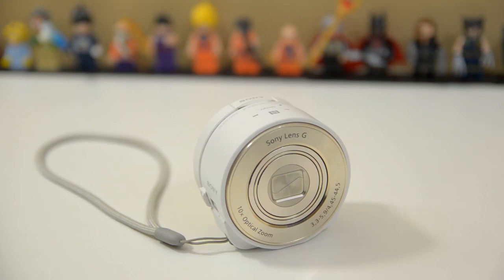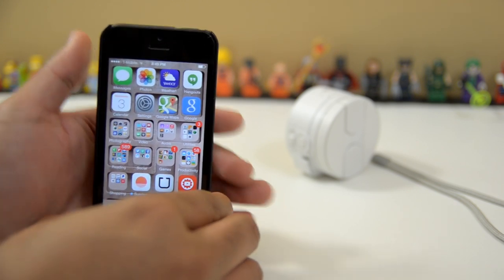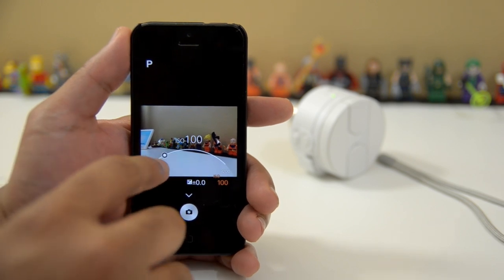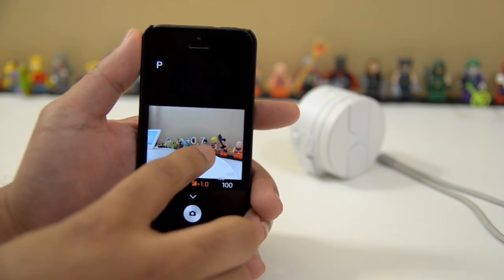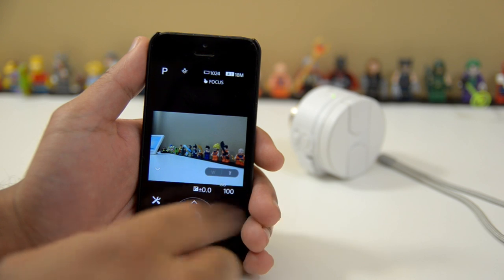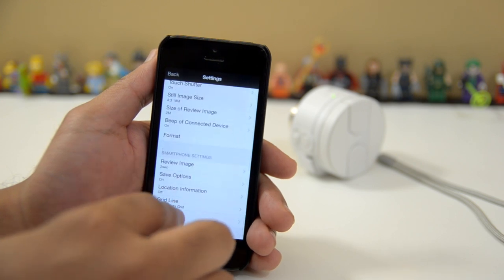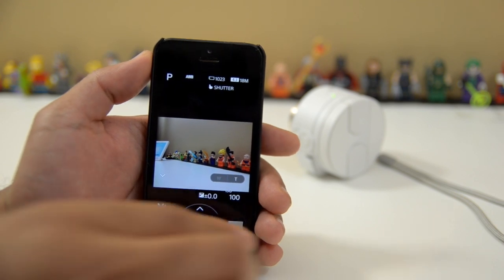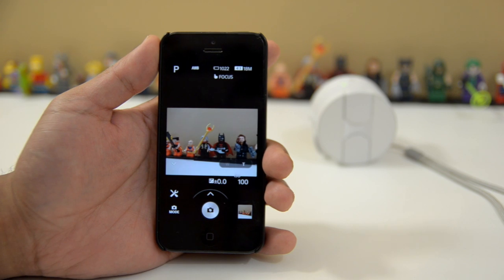Sony QX10 With PlayMemories 5.0 Update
96% . 38.6K/40K
PlayMemories Mobile 5.0 introduces new features for Sony's QX line of cameras. Let's check it out